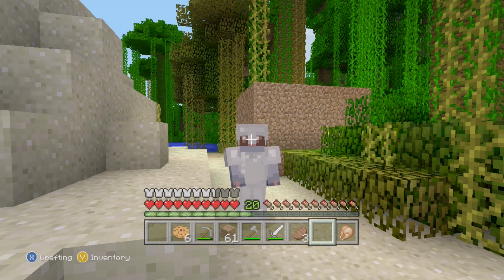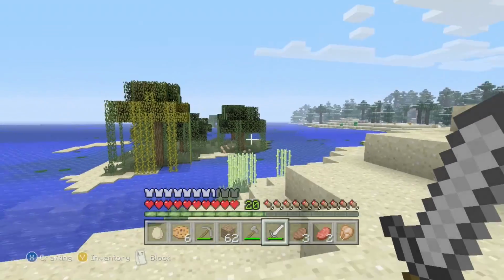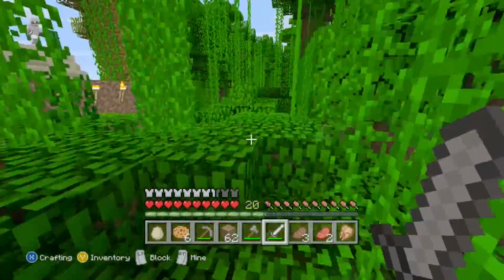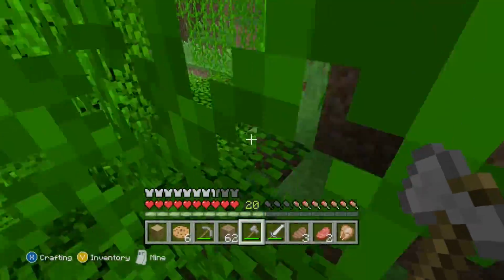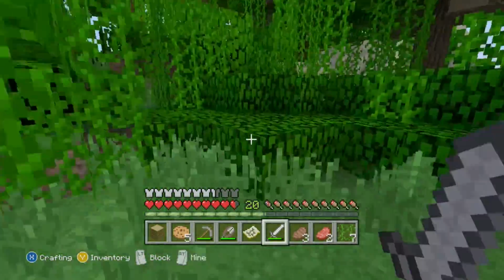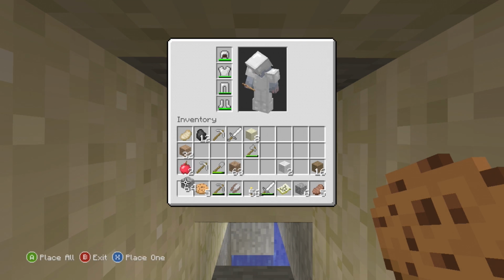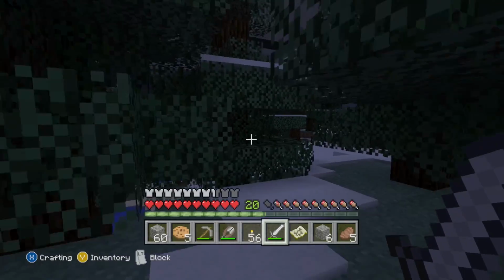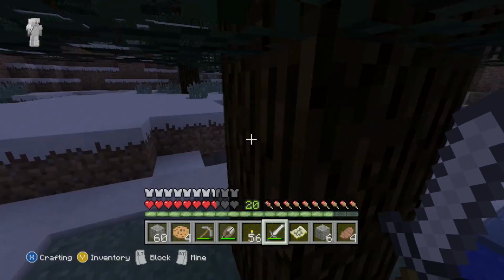The Quest for melons